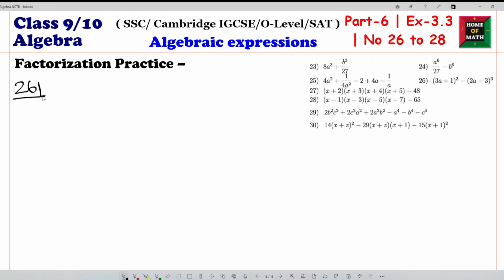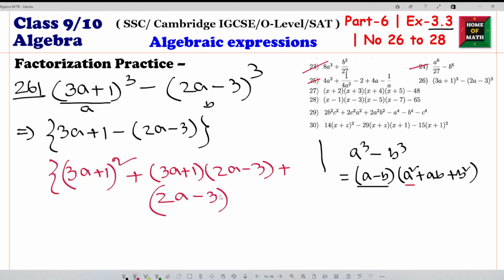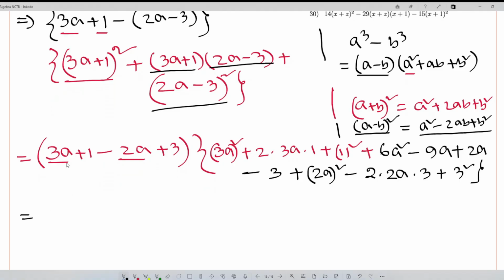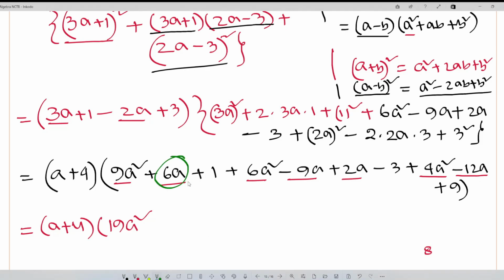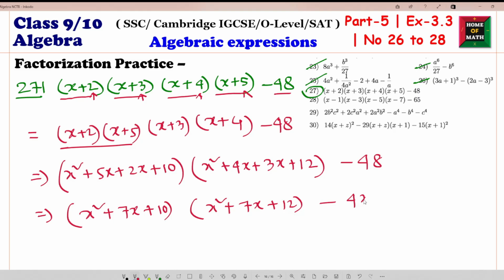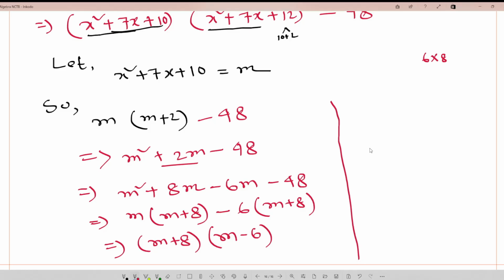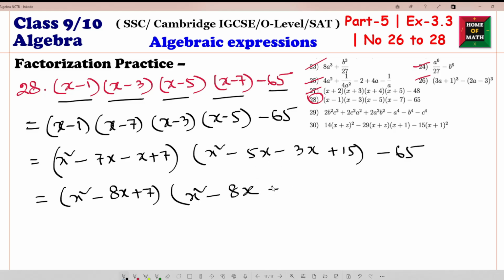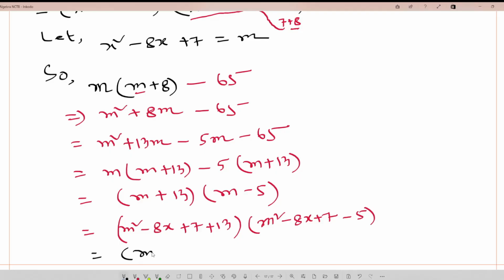Class 9/10| Ex 3.3 (Q26 to Q28) | Algebra Problems with Solutions for International Exams